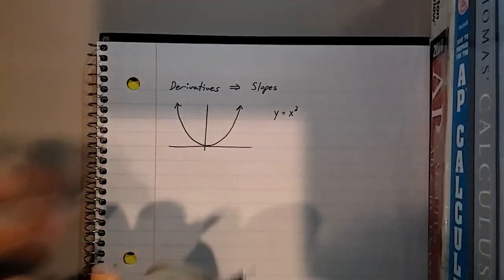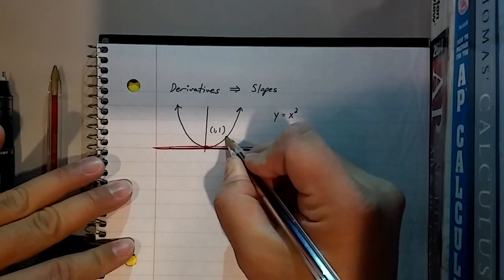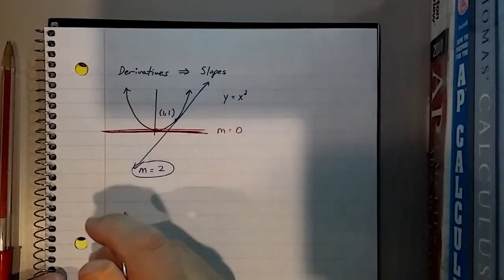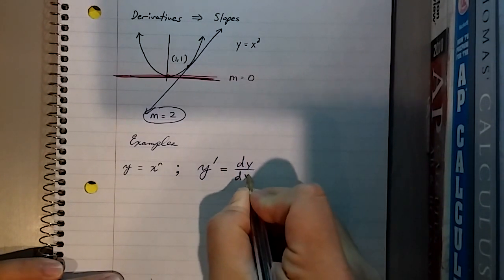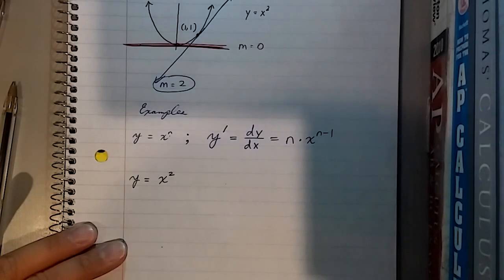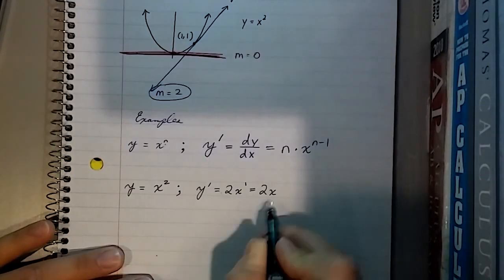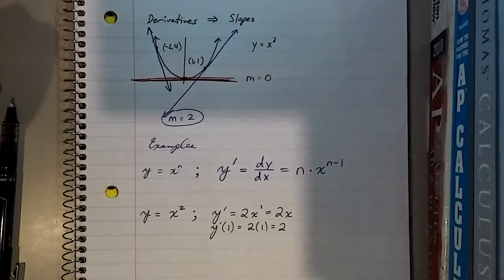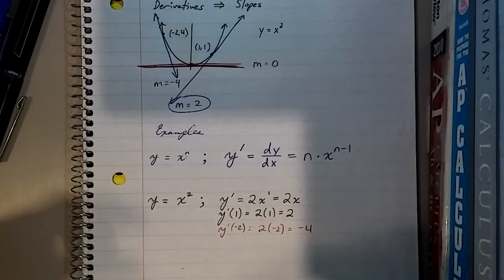Introduction to Derivatives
Just the basic concept of what a derivative is.